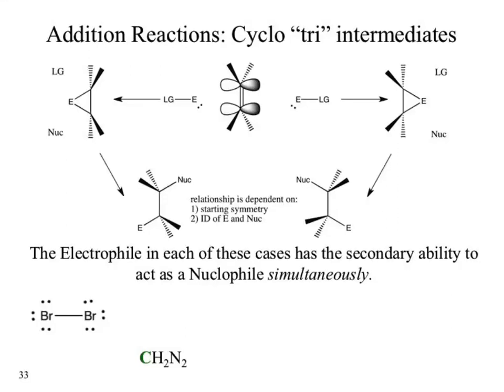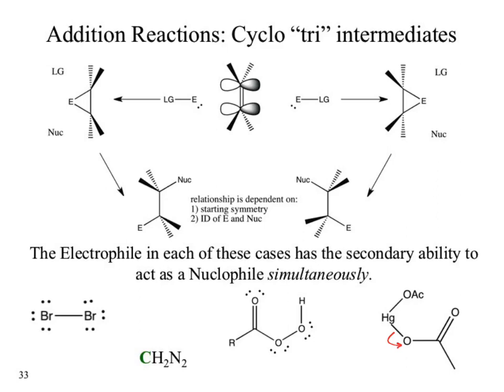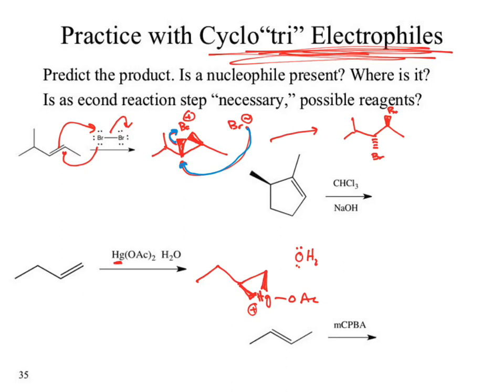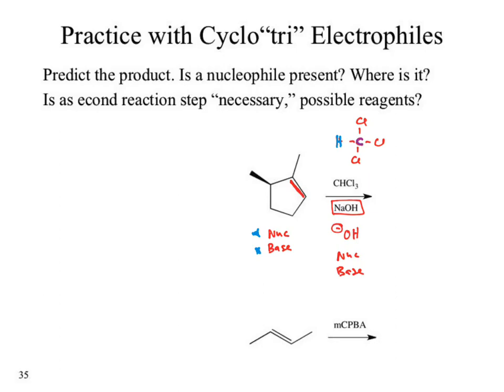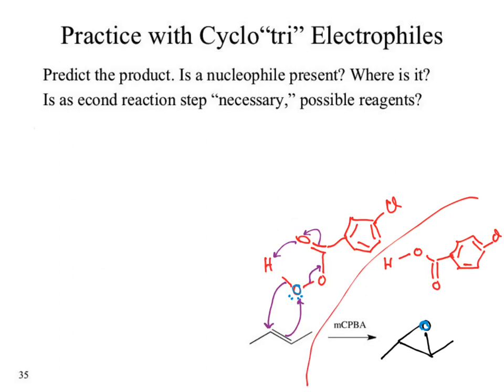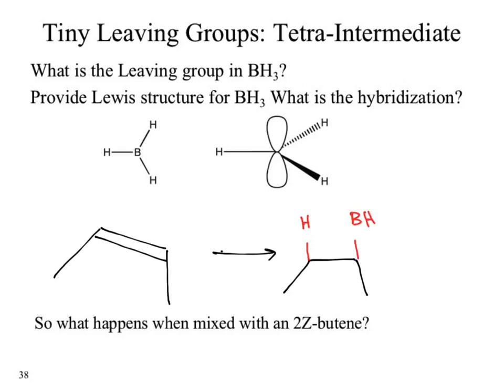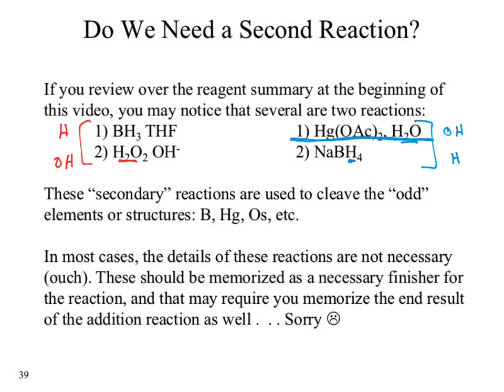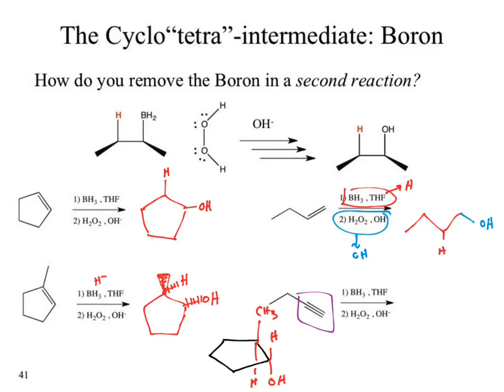CHM235 wk15b Eadd3an4plus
cyclointermediates in electrophile addition